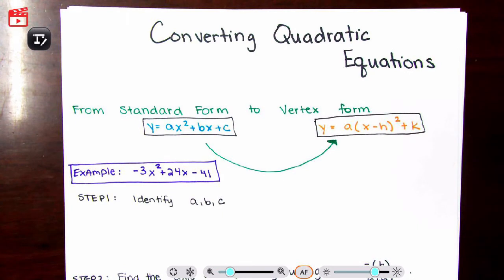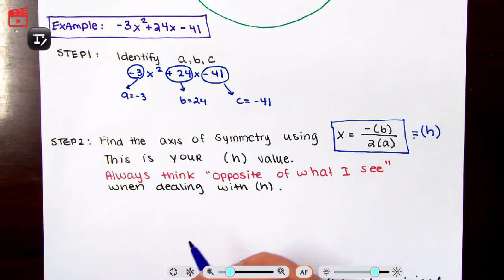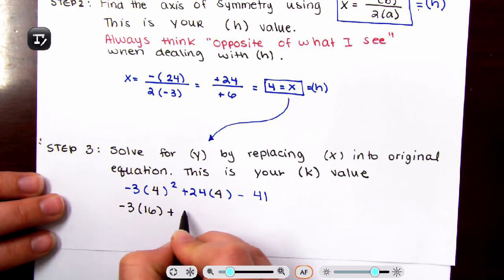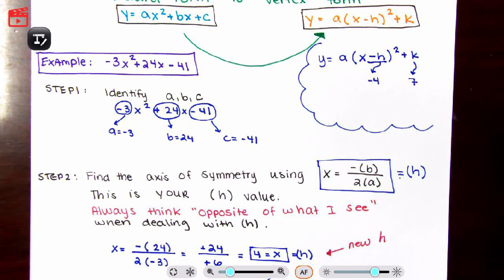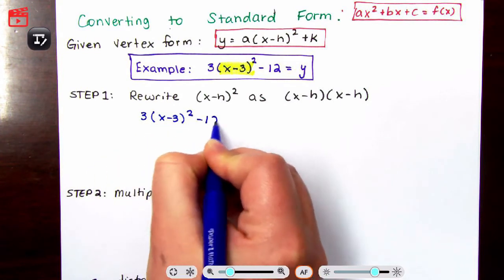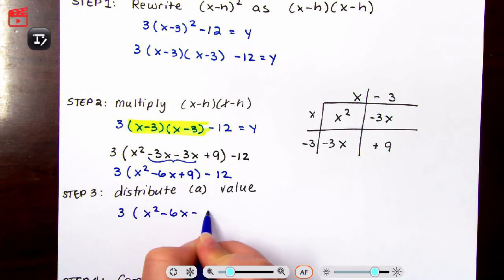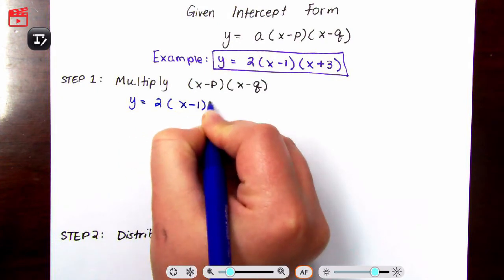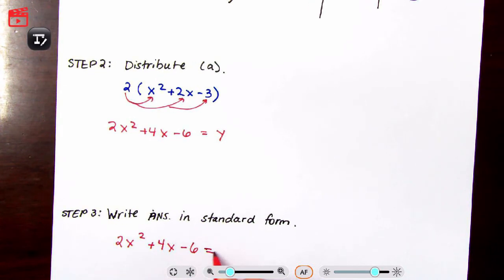Converting Quadratic Equations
Hello Beautiful People! This video covers converting quadratic equations from vertex and intercept form into standard form. This video also covers standard form into vertex from.